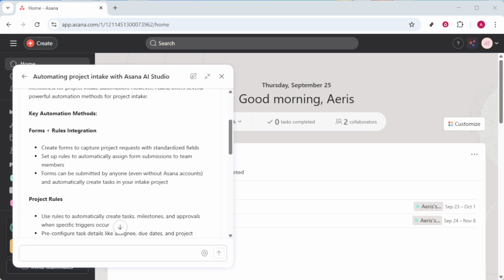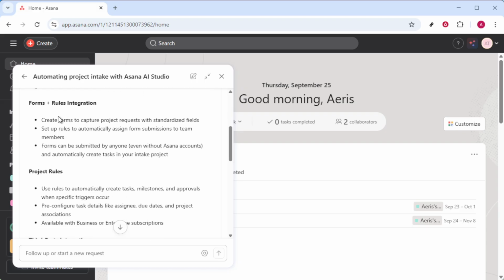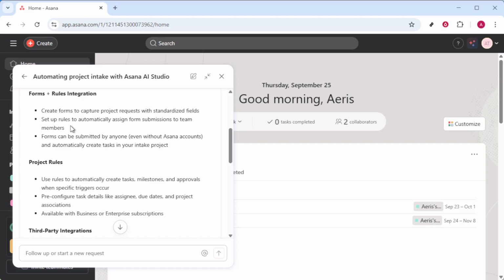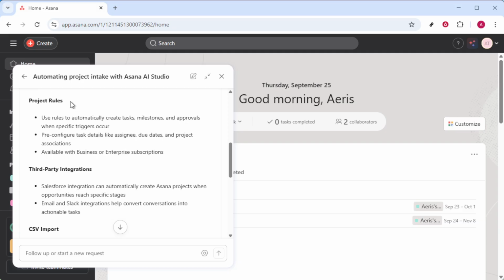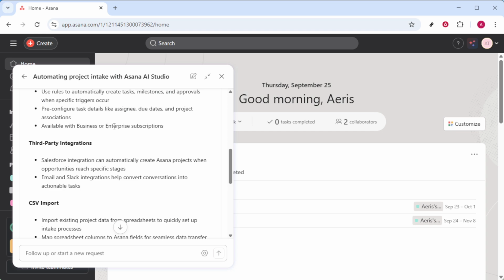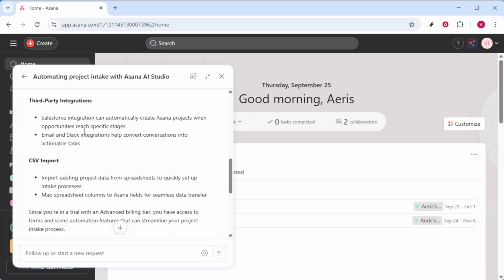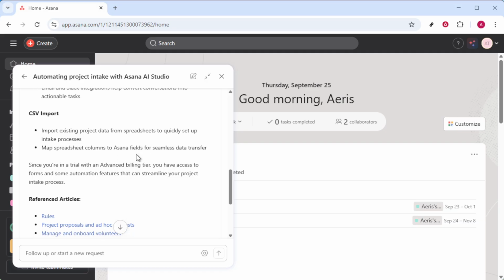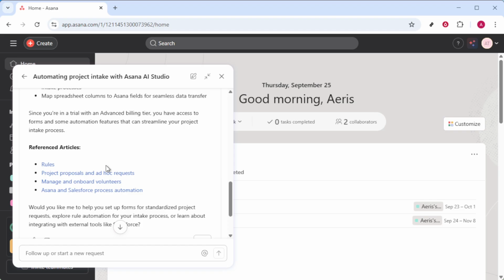How To Automate Project Intake With Asana Ai Studio | Quick Tutorial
Learn how to automate project intake using Asana AI Studio in this quick tutorial! Discover how to streamline task creation, manage projects effortlessly, and boost team productivity with AI-powered automation. Perfect for project managers, team leads, and anyone looking to optimize workflows.